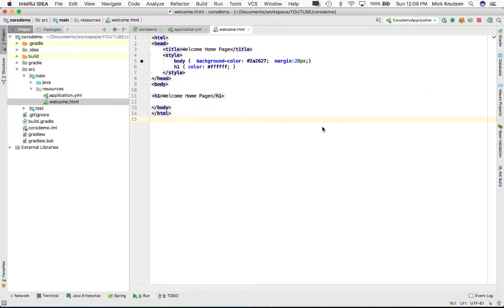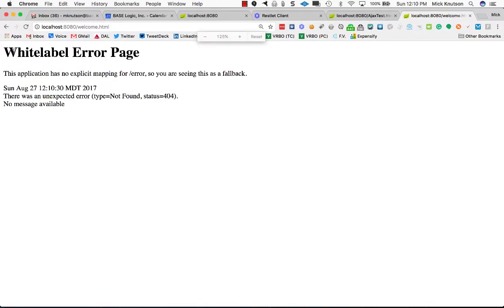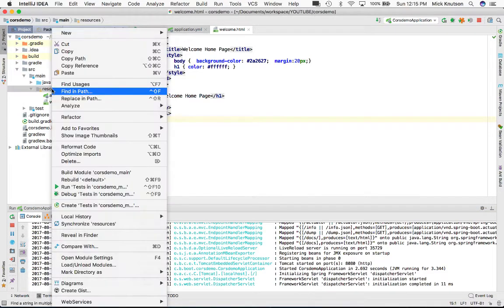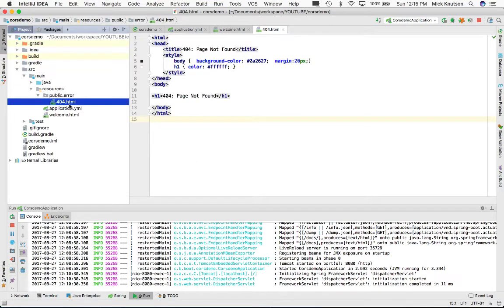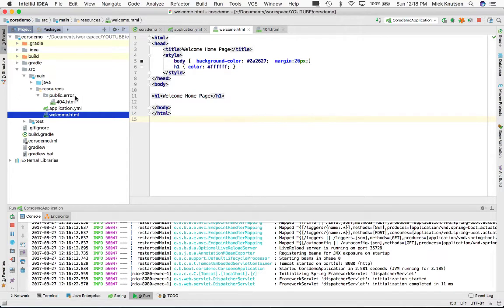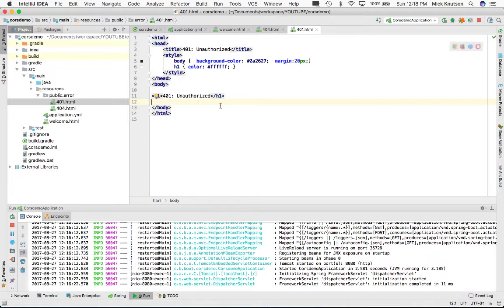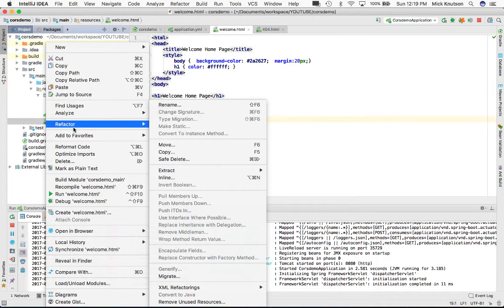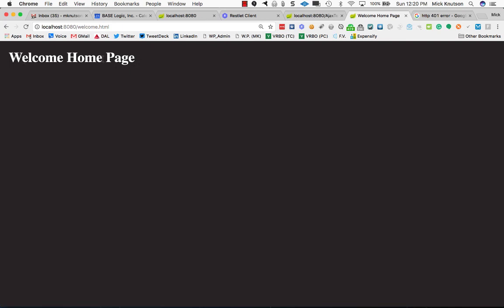spring boot whitelabel 404 error page